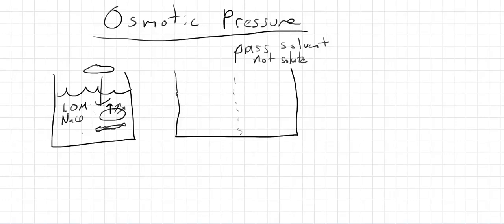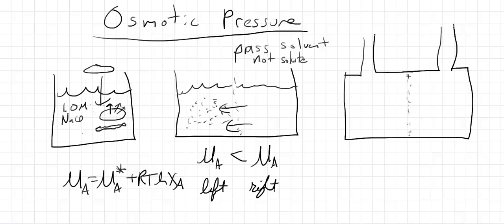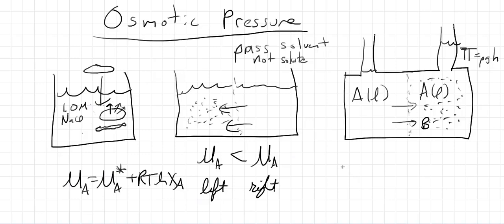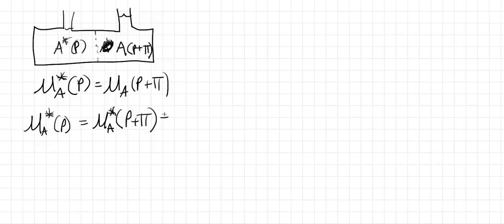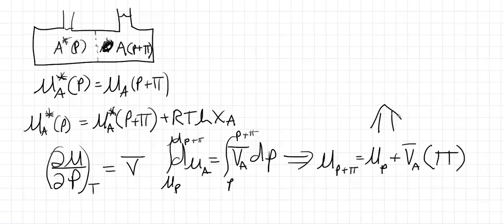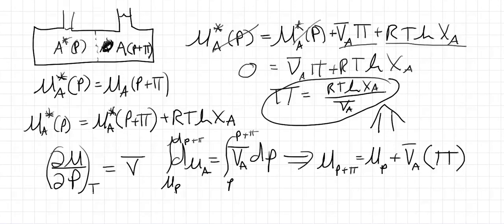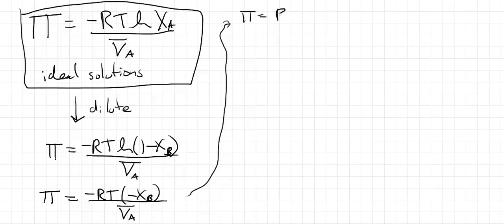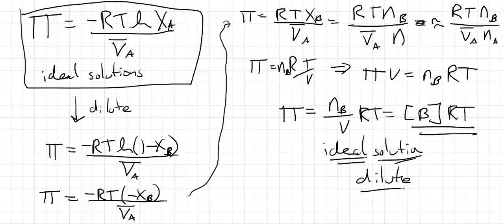Osmosis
Osmosis is a consequence of the increase in entropy of the solution when a solute is added.